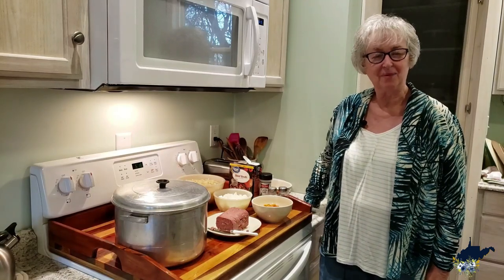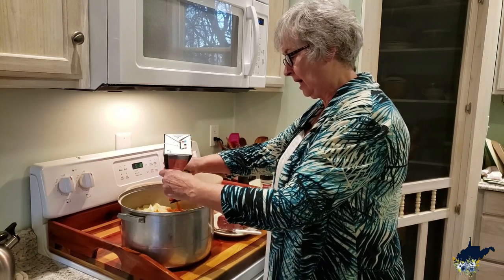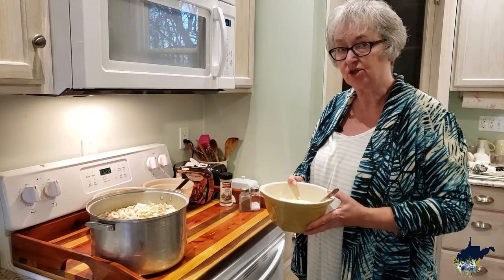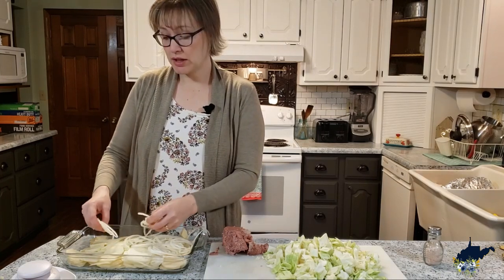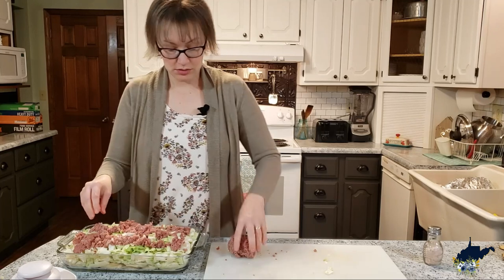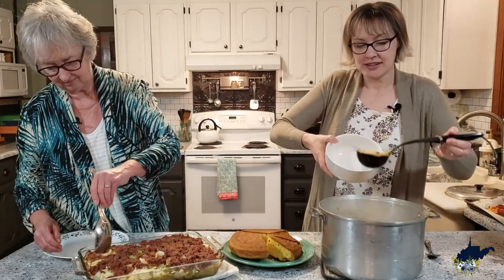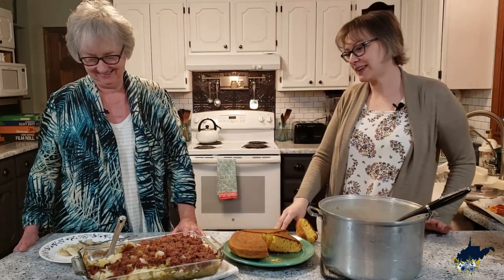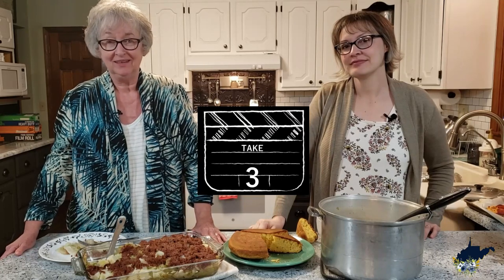New Years 2020 | Corned Beef and Cabbage Two Ways | Family Traditions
Happy New Year from our family!!!  Join us as we showcase two ways to prepare corned beef and cabbage for the New Year or any day, actually. :-)

I didn't add a recipe download for these since they are pretty straight forward.